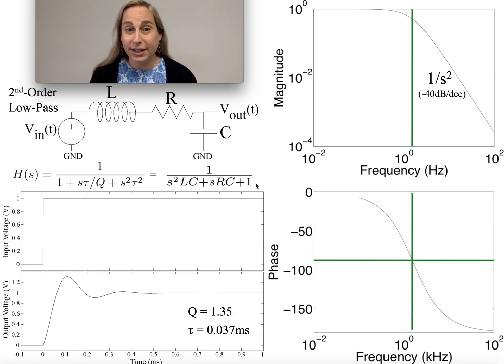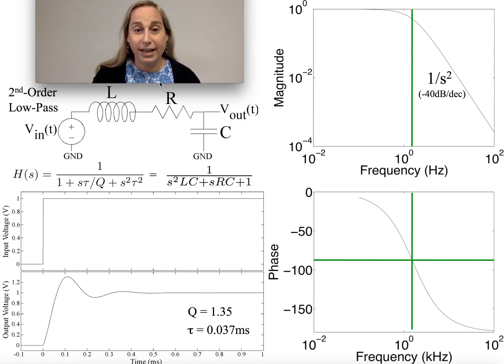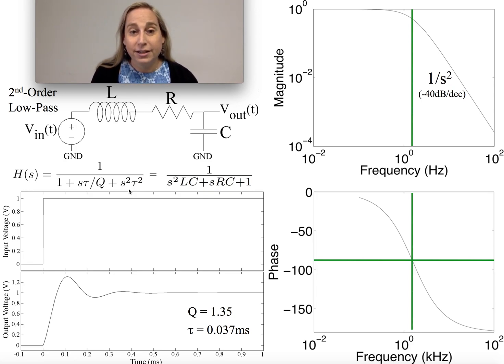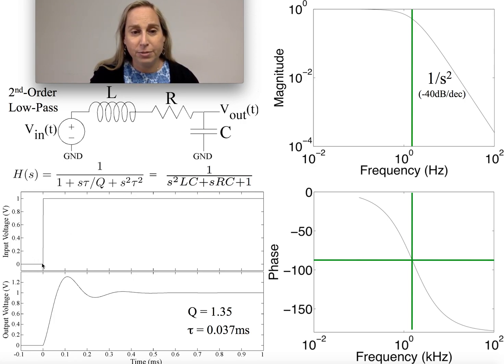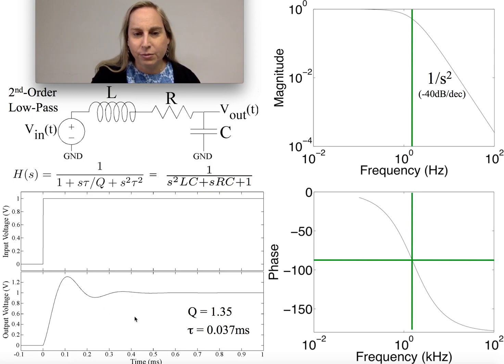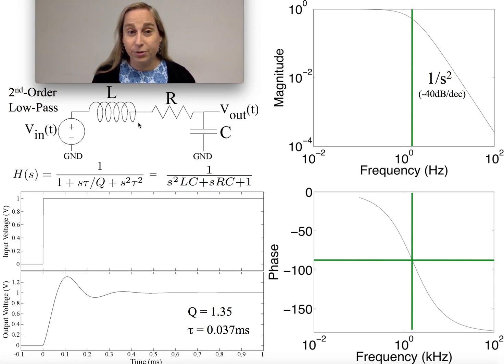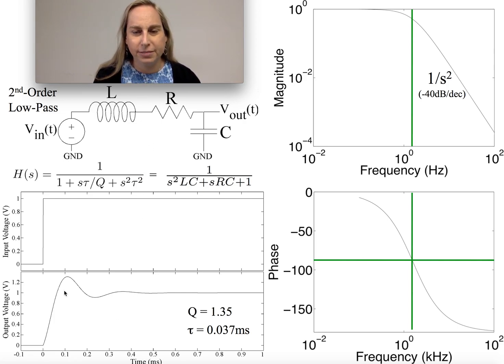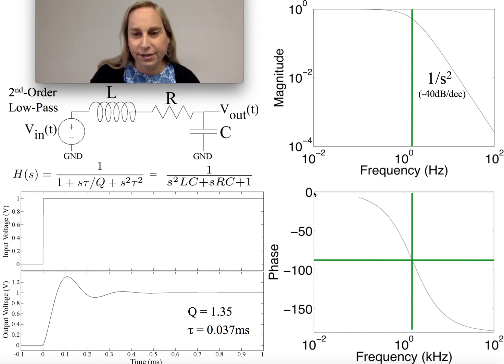Introduction to Second-Order Low Pass Filter Linear Circuits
This video gives an introduction to second-order low-pass-filter dynamics in linear circuits.  We use an LRC circuit and shows the step response and the frequency response.